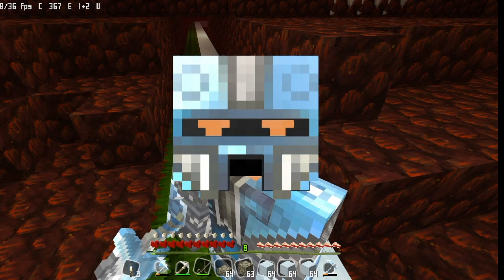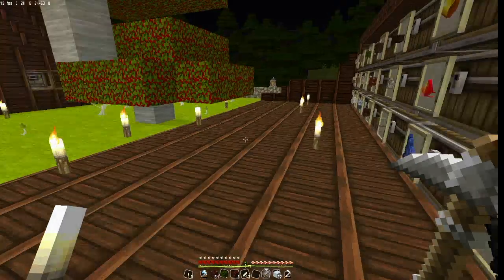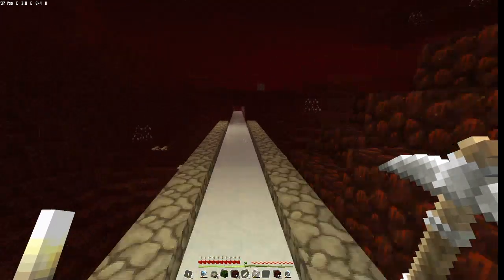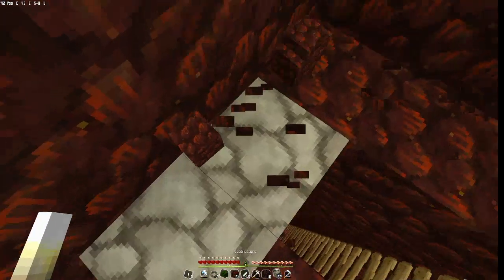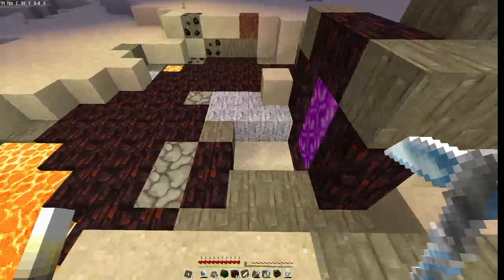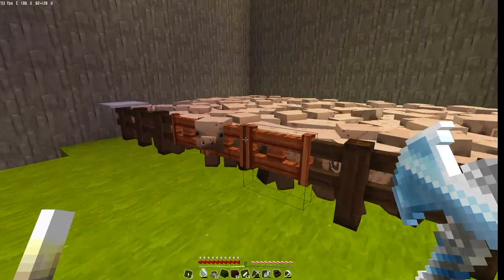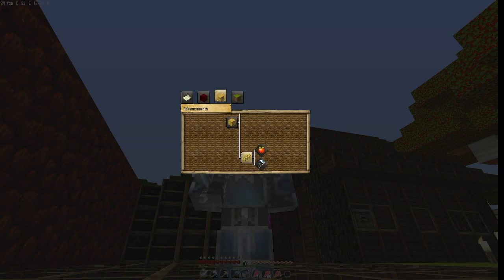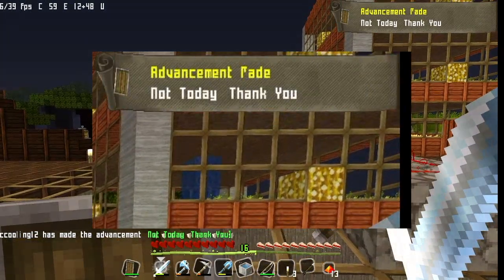Minecraft Peaceful survival EP29: Not today, thank you! / portal replacement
Today in the video: this video because i haven't finished the highway in the nether hub, so i decide to finished that now. after spending some time i discover that i have run out of ice, doing some other work then i have complete the achievement: Not today, thank you!
If you like today’s video, make sure to check some other playlist out in the bottom!

(电脑应该不行， 只有手机才可以 )

名字：冷却我的世界解说